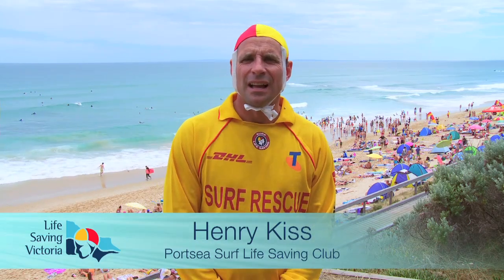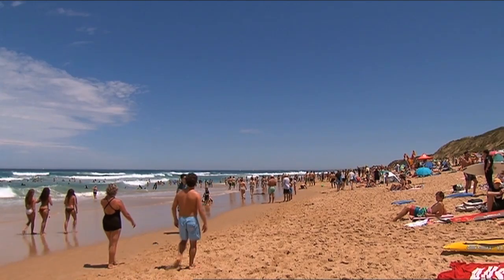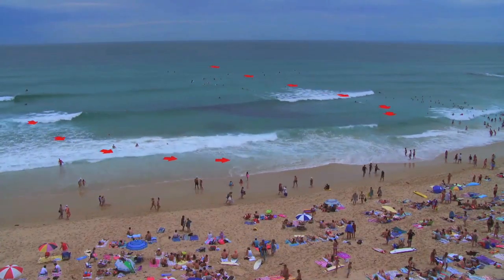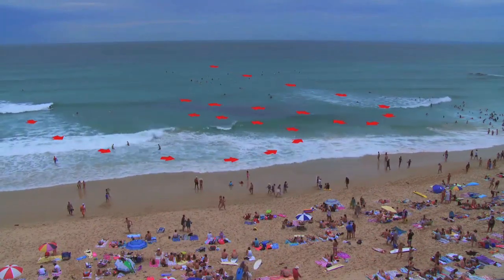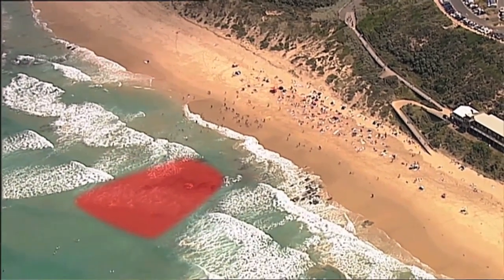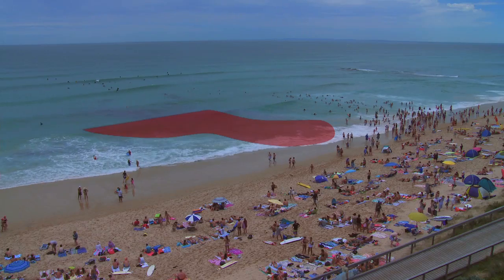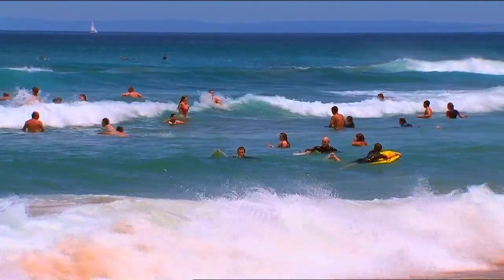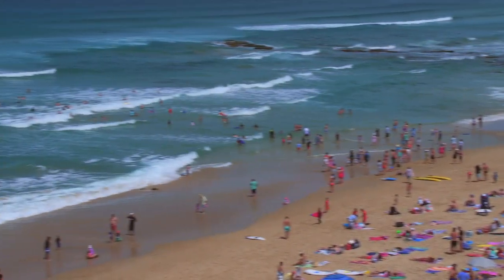Rip Current Awareness video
All beaches are inherently dangerous, and these dangers may not be obvious if you aren't familiar with the local conditions. Rip currents, for example, can be hard to spot, and can often look like the calmest section of the beach as there are no breaking waves. Life Saving Victoria urges beach goers to play it safe by the water and swim between the flags. If you do get caught in a rip, remember to stay calm, put one arm in the air and wait for lifesavers to come and rescue you.